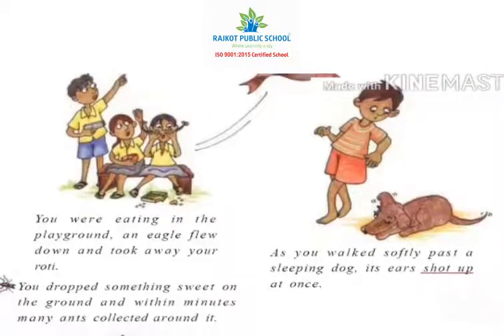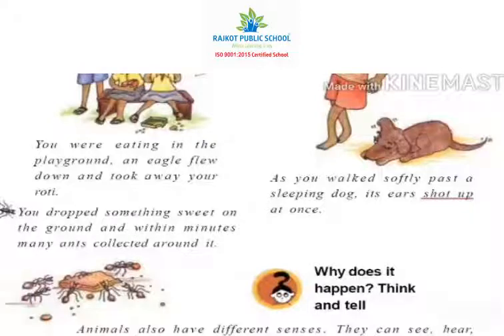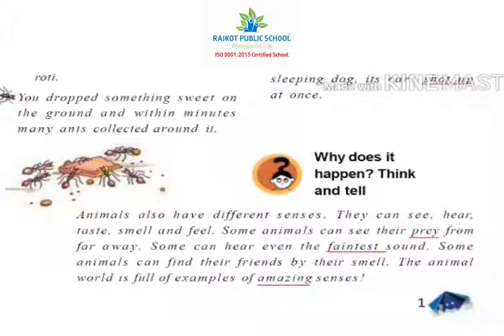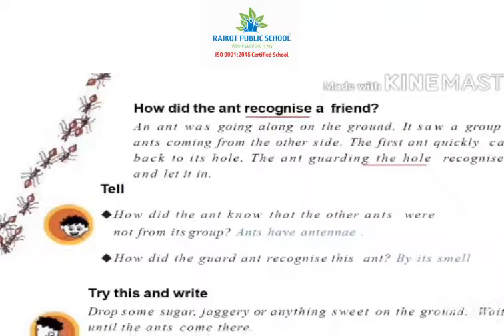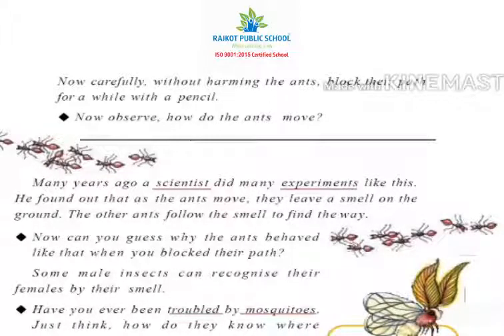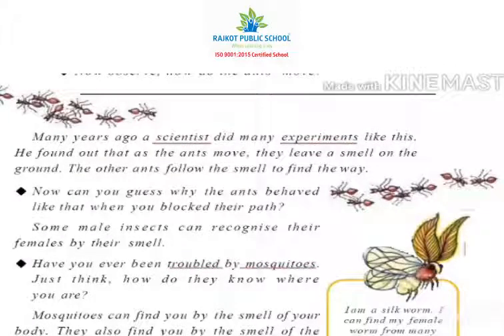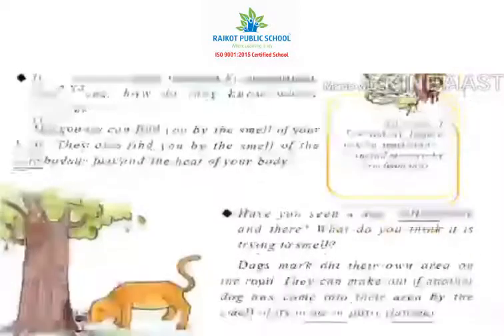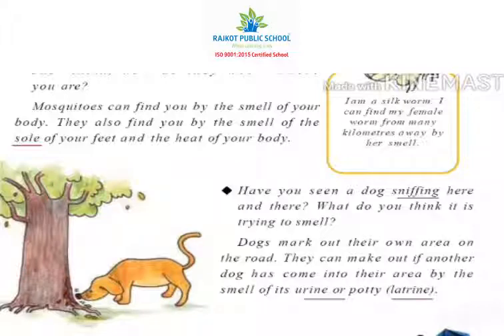Std. - 5 (Lecture - 1)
Subject - EVS, Chapter - Super Senses